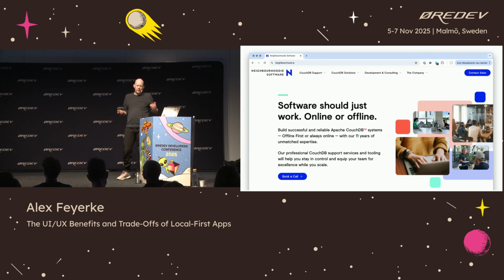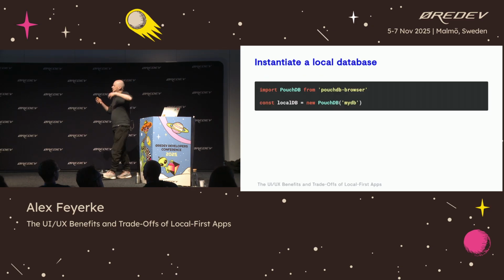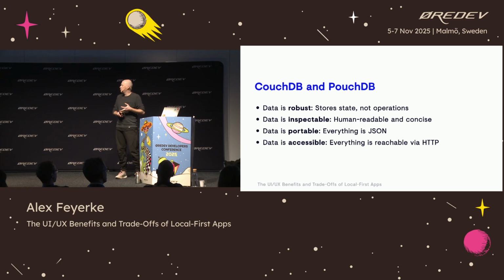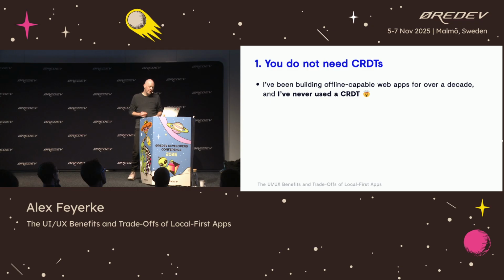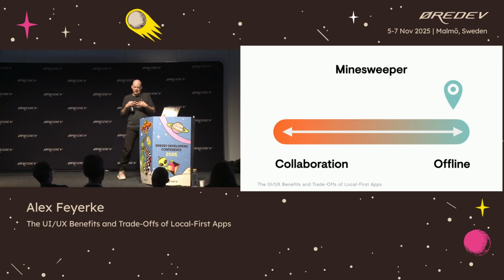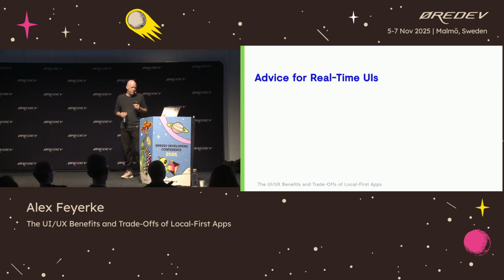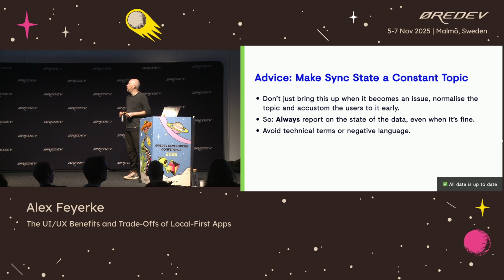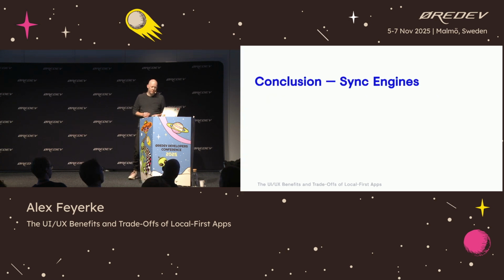Alex Feyerke - The UI/UX Benefits and Trade-Offs of Local-First Apps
A realist, zero-marketing overview of what building UIs for Local-First apps is actually like. Local- and Offline-First apps prioritise using on-device data, which can be crucial in health care, field work and disaster relief use-cases, or if you just want to ship a really fast user experience. The concepts are compelling and capable, but the reality of building with them can often be more complex than anticipated.

On the one hand, you get delightful performance and resilience wins as well as network independence. On the other you have the unfamiliar mental models for sync, conflicts, out-of-order updates, as well as other limitations to contend with. We look at how to pick the correct data sync primitives to design UIs for this powerful paradigm.

My team and I have been building offline-capable apps since 2013, and I’ll share my experiences from a wide variety of projects.

This talk will help you pick your battles and win them.